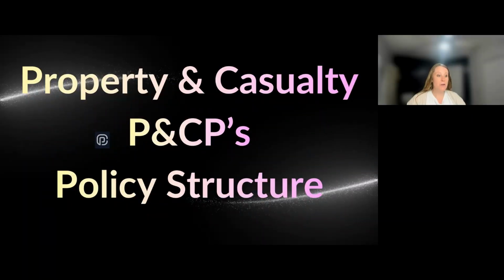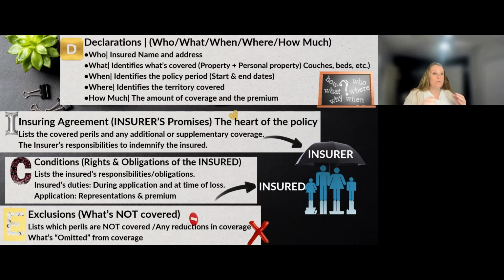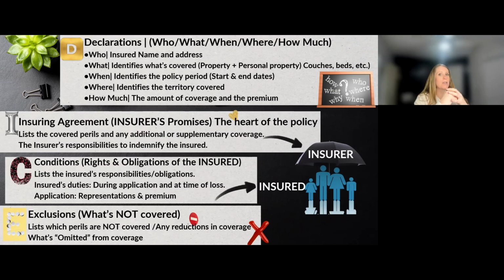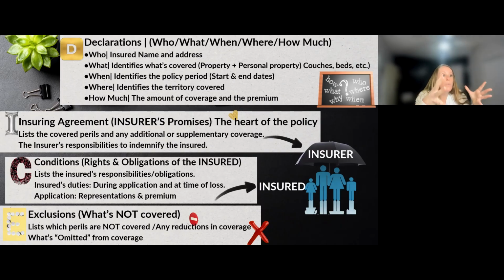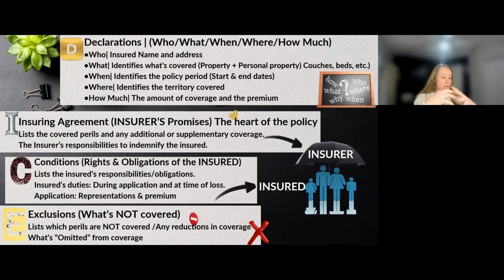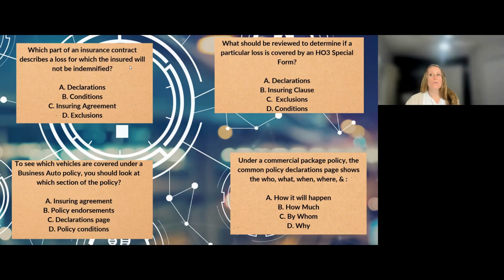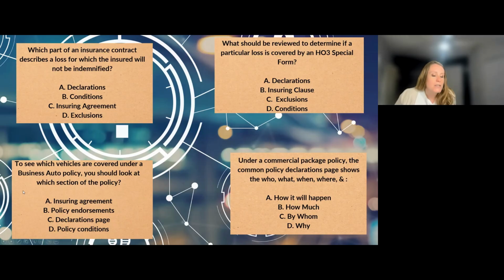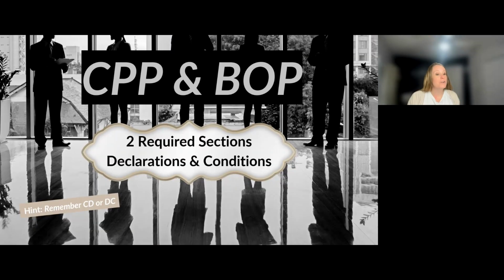PASS THE Property & Casualty EXAM | Policy Structure | DICE Breakdown- Sneaky Wording You MUST Know!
Master the policy structure for your Property & Casualty licensing exam!

In this video, I break down sections of a policy, using the acronym, DICE:  Declarations, Insuring Agreement, Conditions, and Exclusions with clear examples, easy explanations, and real exam-style tricky wording that catches people off guard.

If you’ve ever thought “DICE is simple… until I take the test,” then THIS video is for you!

What each section of DICE REALLY covers

How exam writers hide answers using wording

Examples of declarations, insuring agreement, conditions, and exclusions

The difference between “what is covered” and “Perils Covered"

Common traps like ‘named peril vs open peril’, ‘duties after a loss’, and ‘where covered perils live’

How to quickly identify the right answer on the exam!

💡 Perfect For:
✔️ First-time test takers
✔️ Anyone retaking the P&C exam
✔️ Anyone who gets confused by policy wording
✔️ Visual learners studying with slides & examples

⭐ Want to PASS your Property & Casualty Exam FAST?
Get access to our P&CP Premium On-Demand Course, full practice Exam, Study Guide and More! ON SALE NOW, THIS WEEK ONLY!